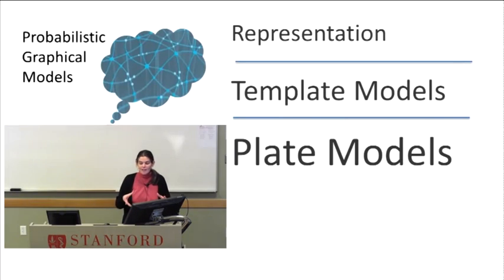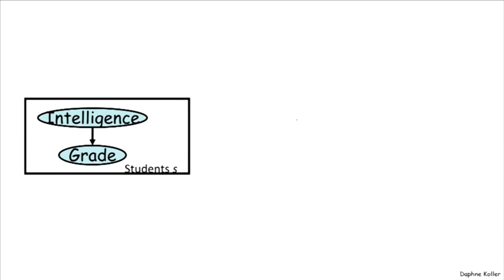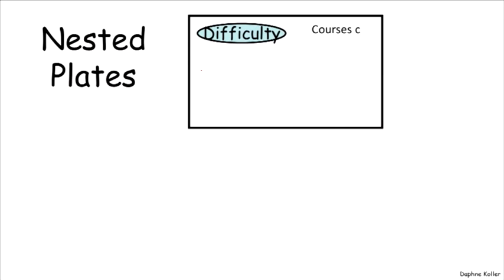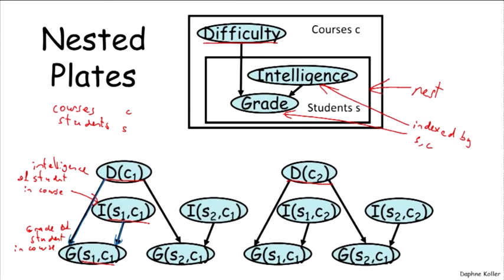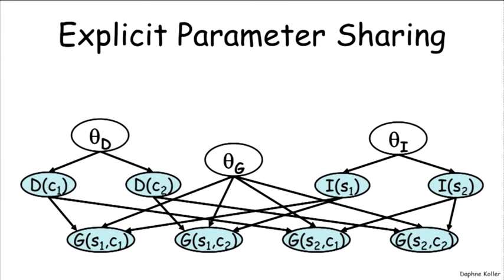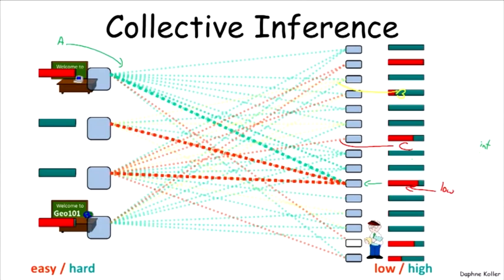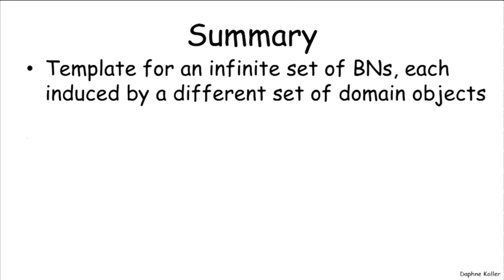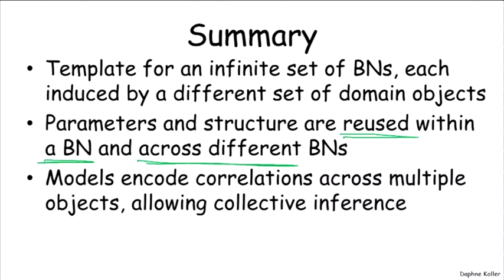Template Models: Plate Models - Stanford University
One very common kind of repeated structure occurs when we have multiple  objects of the same type. So that where we want to have, all these different of  the object. It's not copies of the objects, but  objects of the same type all have a similar or in fact, the same  probabilistic model. for reason that we'll talk about  momentarily the most, one of the most common type of such models is called the  Plate Model. Let's start by modelling repetition...